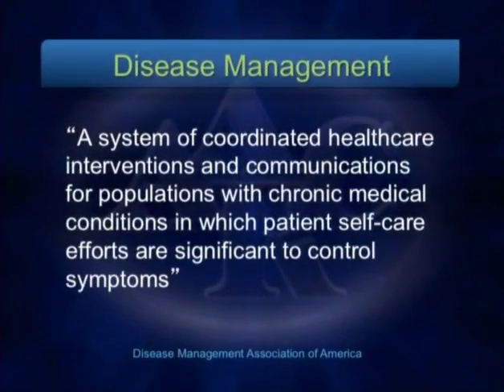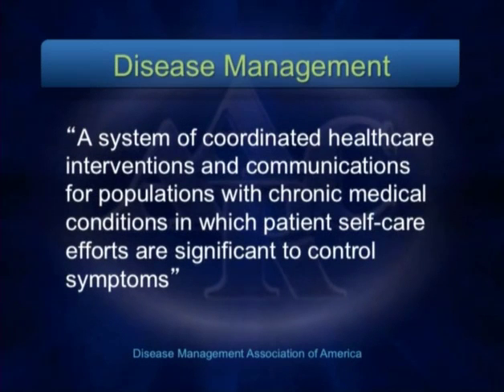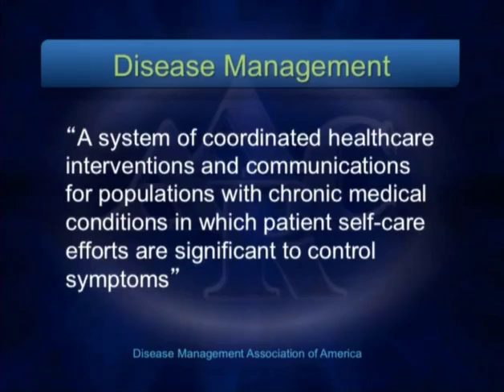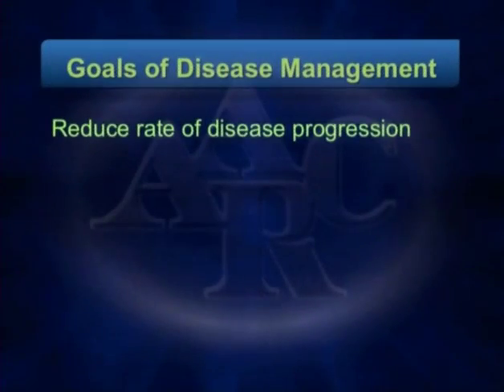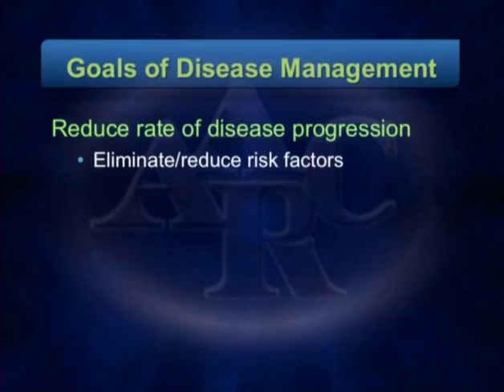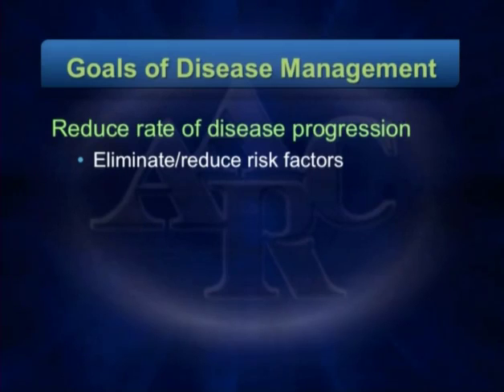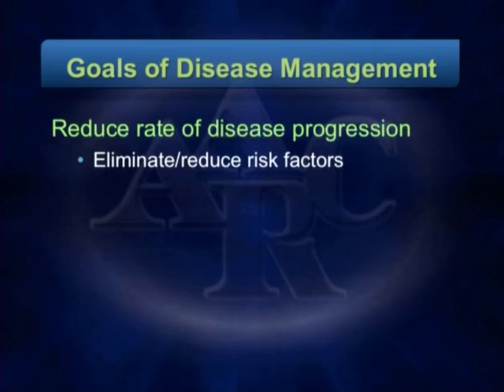Educating Patients with Chronic Respiratory Disease—RTs Make the Difference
This presentation from the AARC’s Professors Rounds series shows how RTs can effectively provide educational interventions while providing therapy or conducting diagnostic testing for patients that have asthma, cystic fibrosis or COPD in both the inpatient and outpatient setting.